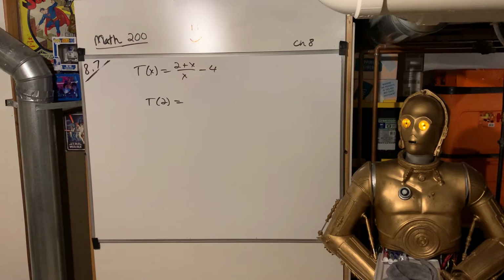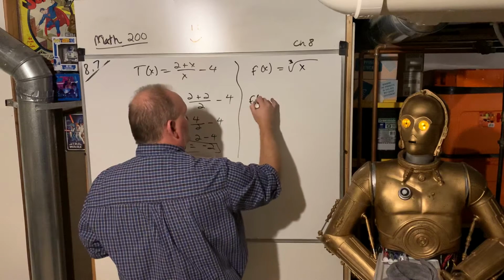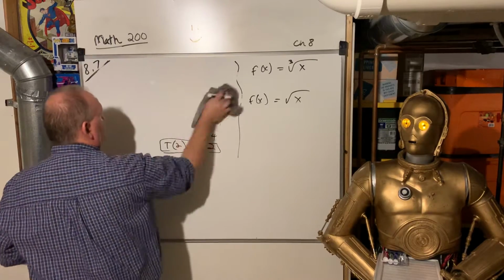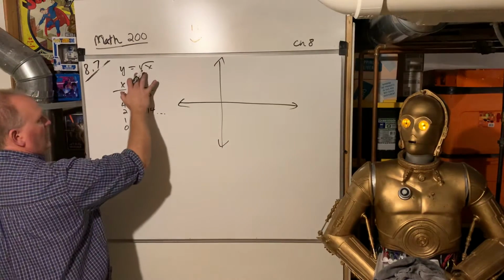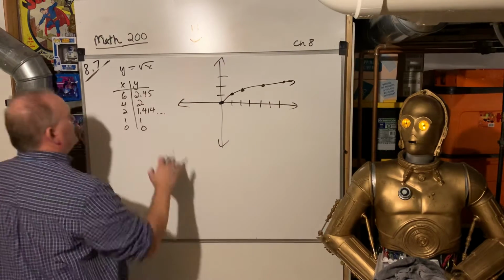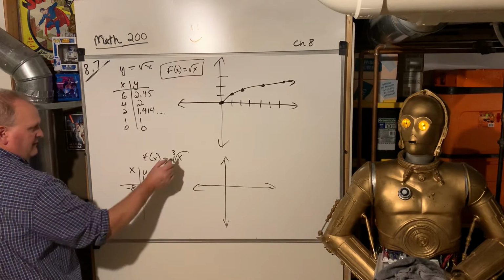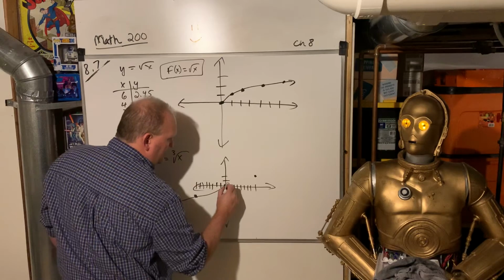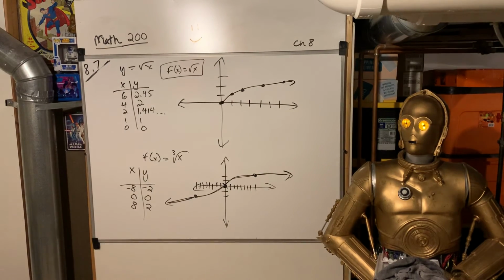Math200 XYZ notes 8.7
Radicals and functions